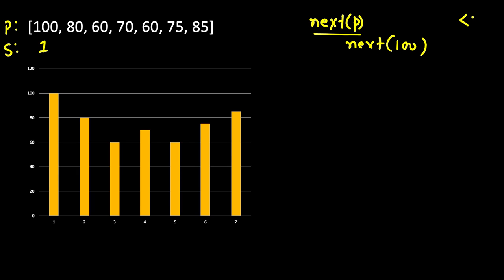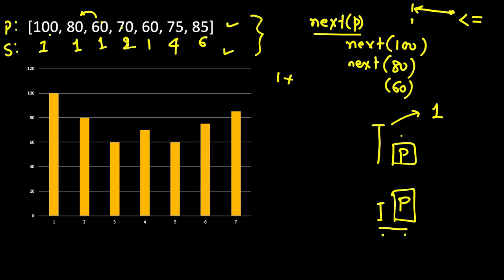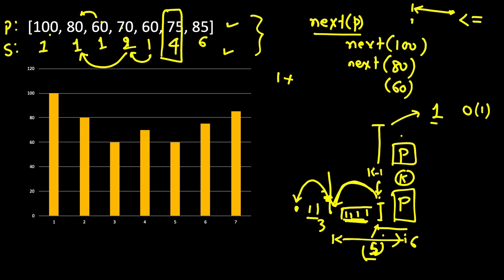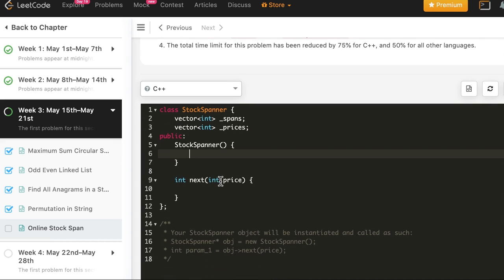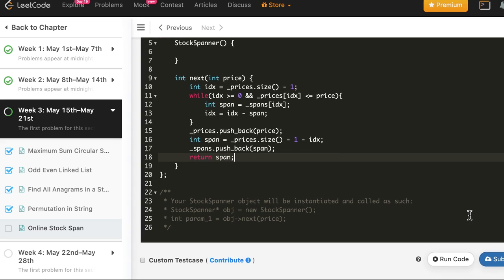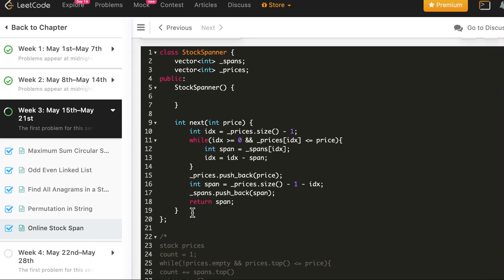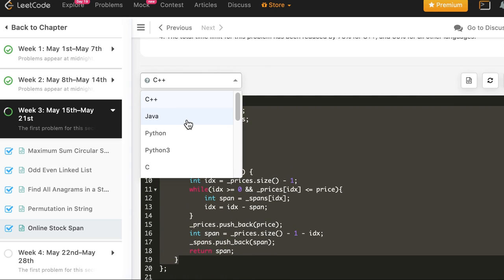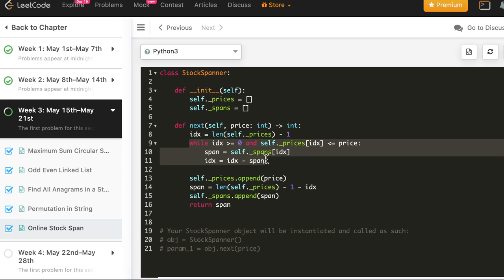Online Stock Span | LeetCode 901 | C++, Java, Python | May LeetCoding Day 19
1. Cracking the Coding Interview
2. Cracking the Coding Interview Paperback
3. Coding Interview Questions - Narasimha Karumanchi
4. Data Structures and Algorithms Made Easy - N. Karumanchi
5. Data Structures & Algorithms made Easy in Java - N. Karumanchi
6. Introduction to Algorithms - CLR - Cormen, Leiserson, Rivest

May LeetCoding Challenge | Problem 19 | Online Stock Span | 19 May,